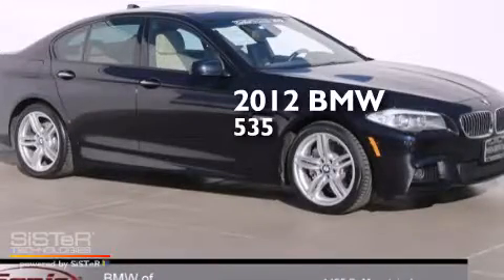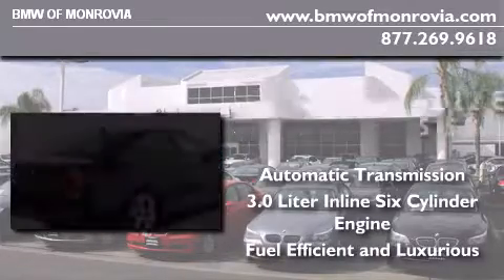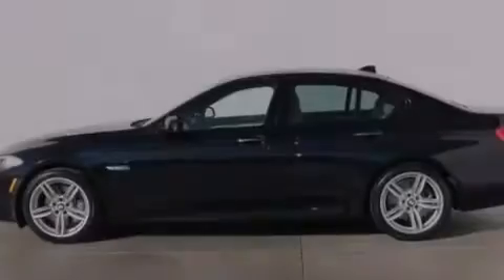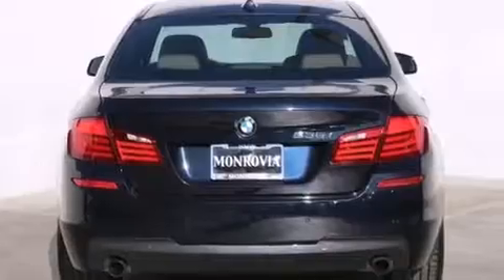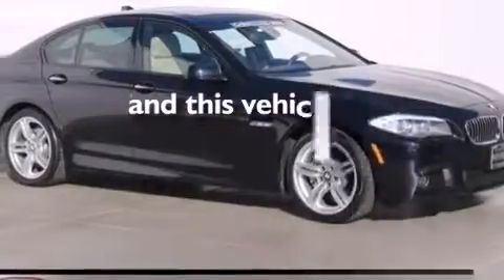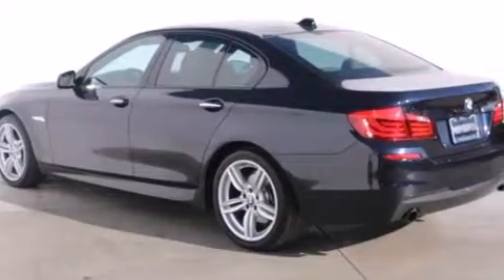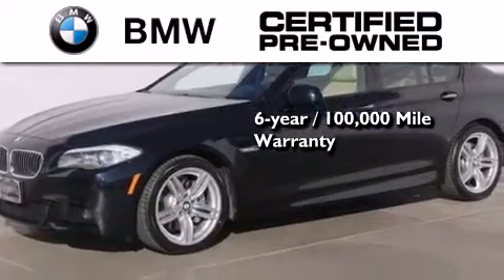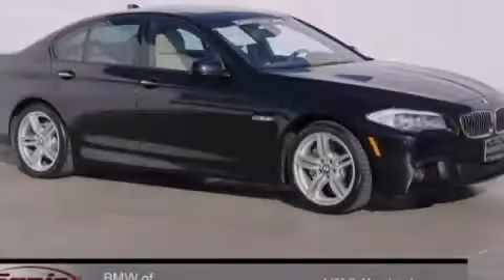2012 BMW 535i Sedan Certified Monrovia CA 91016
We've been honored to serve the Monrovia CA area , we promise that your experience at our dealership will exceed your expectations ! Year : 2012 Make : BMW Model : 535i Sedan Engine : 3.0L I-6 cyl Trans . : Automatic Exterior : Carbon Black Miles : 26,184 Interior : Venetian Beige BMW of Monrovia 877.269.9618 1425 S. Mountain Ave. Monrovia , CA 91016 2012 BMW 535i Sedan Monrovia CA